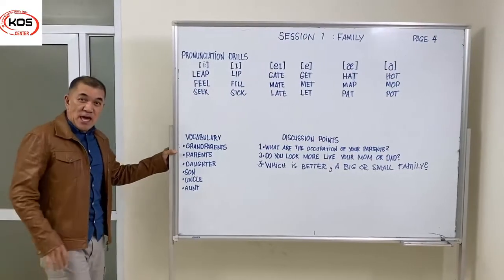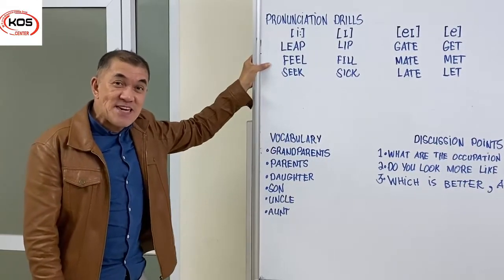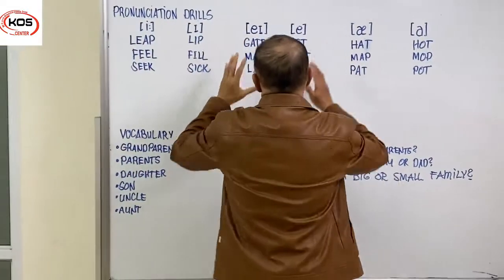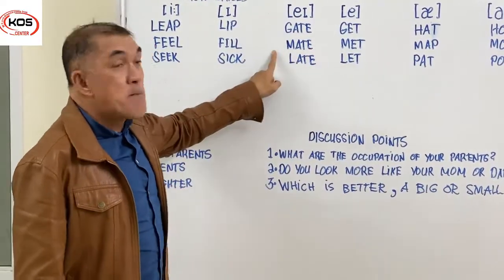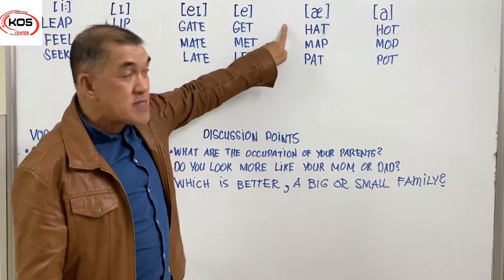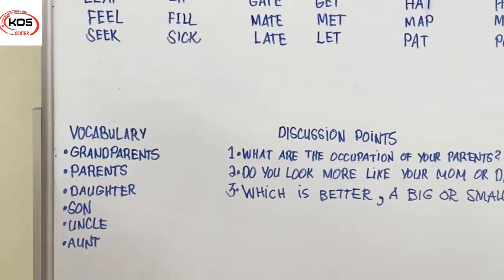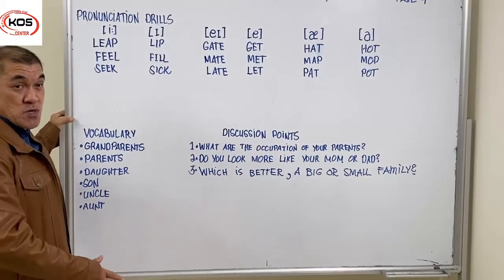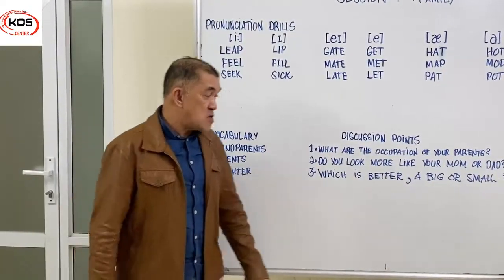Review tiếng anh giao tiếp - tiếng anh văn phòng "Bài 1- Chủ đề Family - Elementary"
Review các bài học tiếng anh giao tiếp - tiếng anh nghe nói - tiếng anh văn phòng cho học viên.Lớp học tiếng anh nhóm nhỏ 100% giáo viên bản ngữ cho sinh viên người đi làm.Xem lại bài học đã được review ở nhà cũng như ôn lại các kiến thức về cách phát âm chuẩn từng âm trong tiếng anh - các từ vựng mới và nghĩa của nó - thảo luận về từng chủ đề topic trong bài học.Chương trình review lại bài học cho học viên tại nhà của kos_center.
👉 Feedback chân thật của học sinh tại KOS trong 8 năm vừa qua
KOS ENGLISH CENTER
Đối tác luyện ielts của British Council
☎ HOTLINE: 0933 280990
⛪134 Kim ngưu - Hà Nội - 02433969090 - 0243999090
⛪32 Ngọc Khánh - Hà Nội - 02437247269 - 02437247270
⛪62A Hồ Tùng Mậu - Hà Nội - 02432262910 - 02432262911